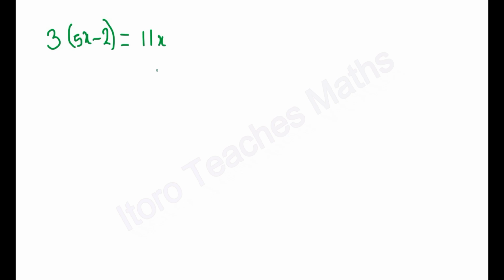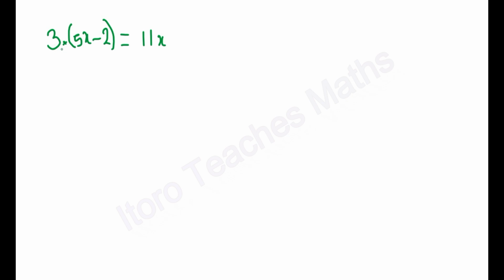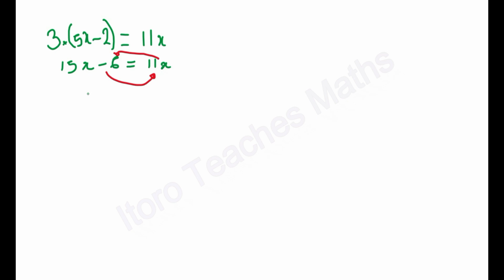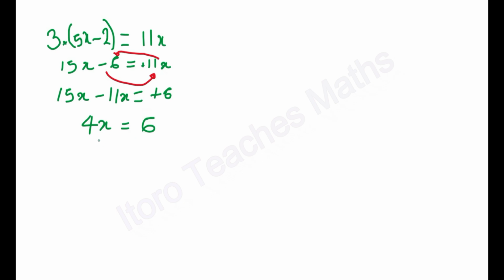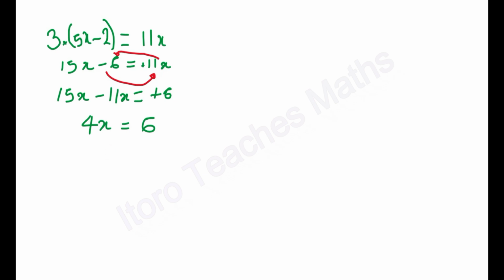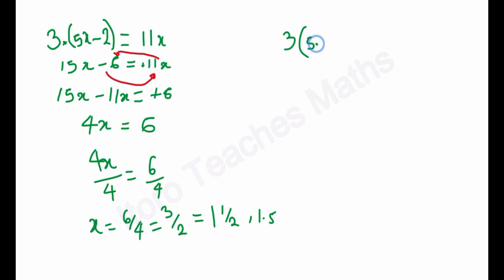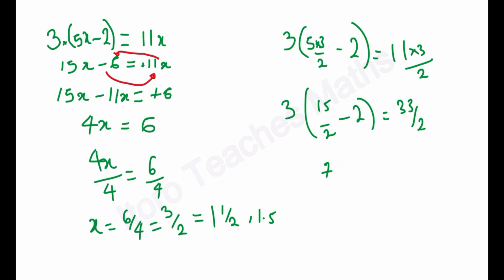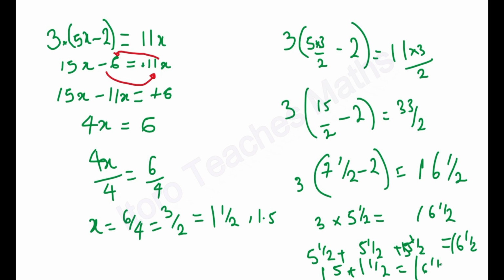Basic Algebra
Today, Itoro solves basic algebraic equations.

I'm working from New General Mathematics for Senior Secondary Schools 1-3 (Macrae, Kalejaiye, Chima, Garba, Ademosu)